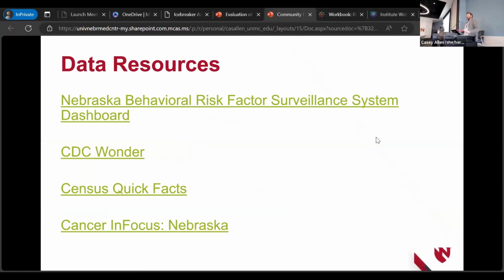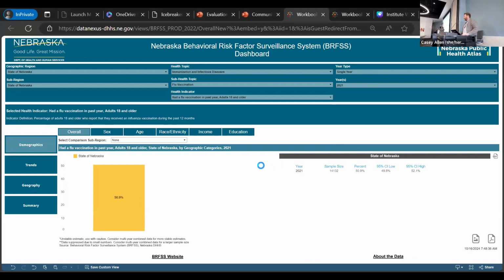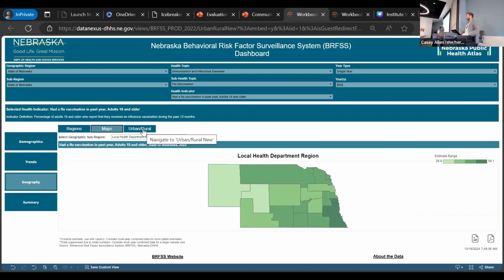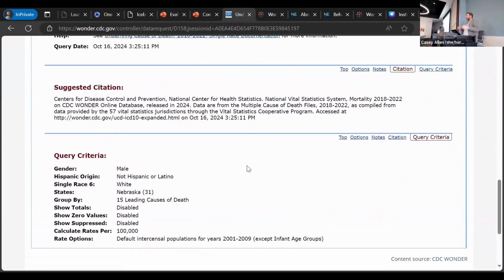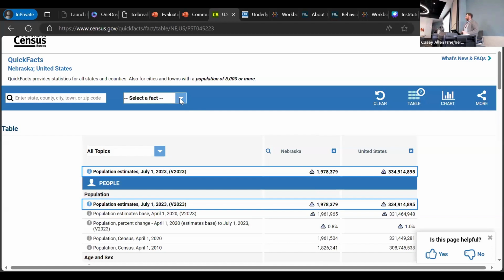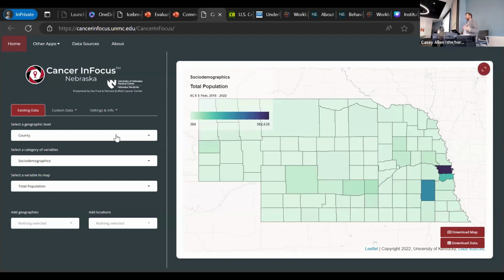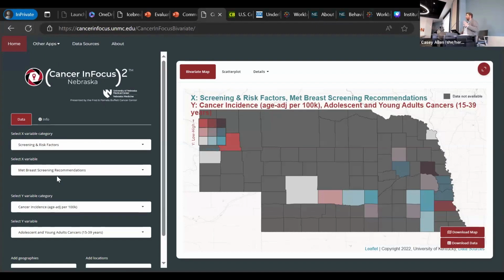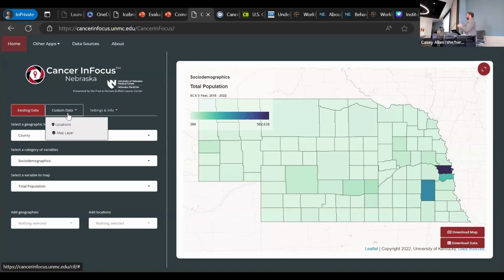Data Resources to Enhance Grant Applications